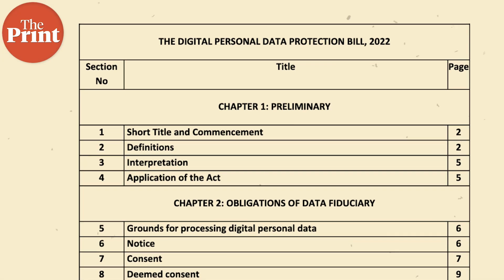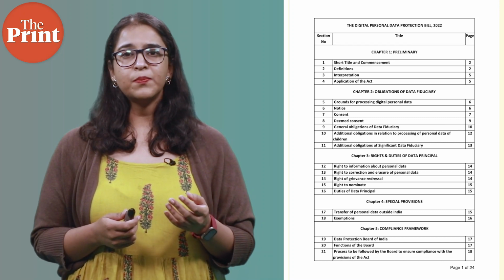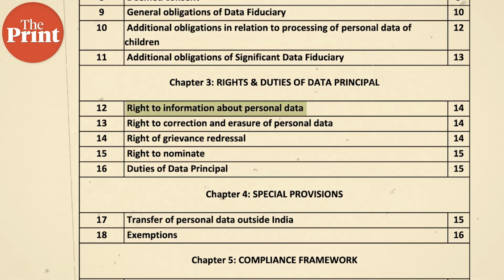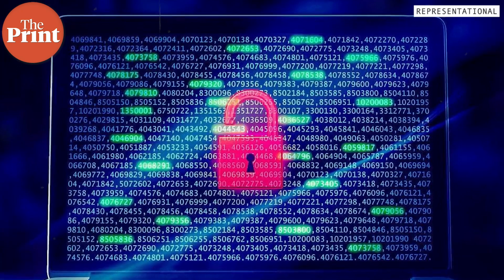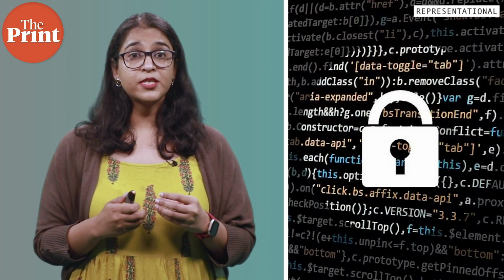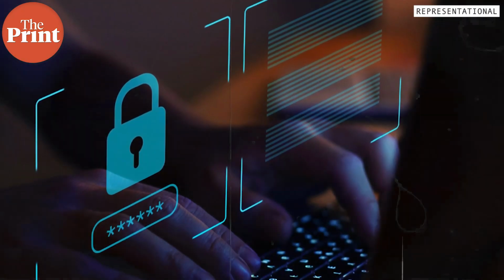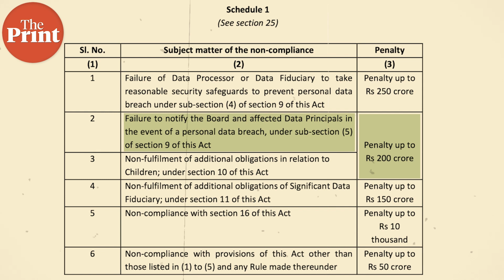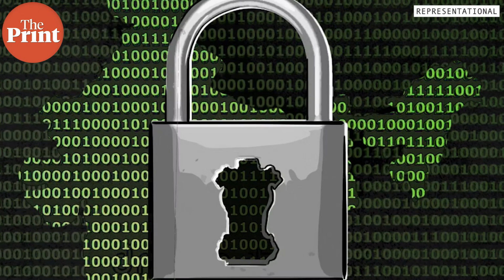What is the draft Digital Personal Data Protection Bill approved by cabinet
Nearly six years in the making, the much awaited draft Digital Personal Data Protection Bill, 2022, was approved by the union Cabinet, chaired by Prime Minister Narendra Modi, on Wednesday. The Bill will now be tabled in the upcoming monsoon session of Parliament for approval. In this video, ThePrint's Associate Editor Yuthika Bhargava takes you through the rights and duties of citizens and businesses as proposed in the draft Bill.